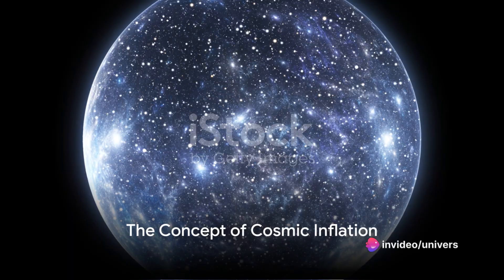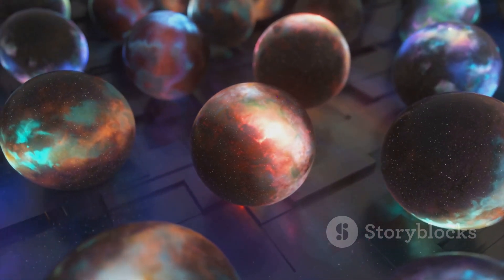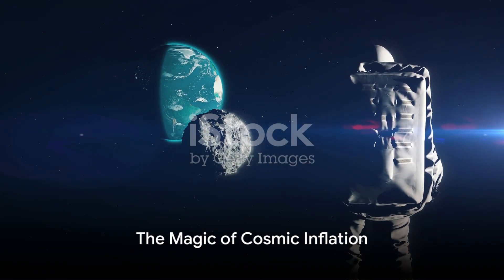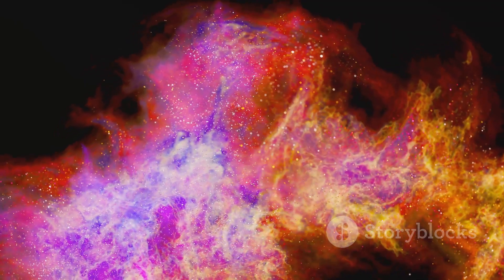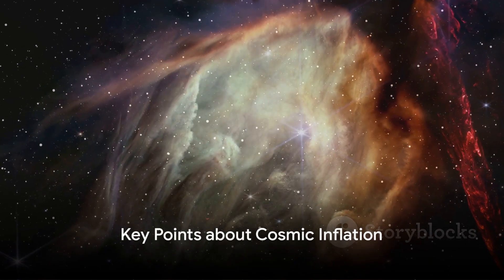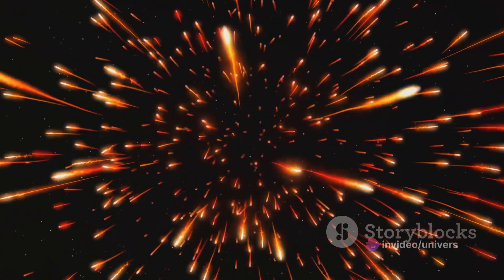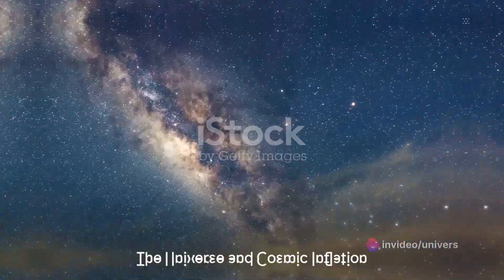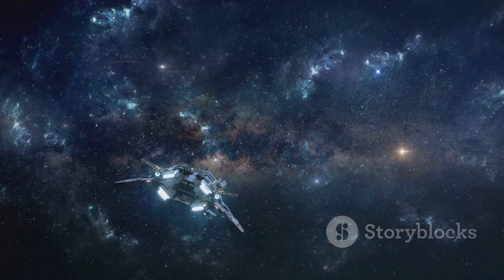Cosmic Inflation The Universe's Rapid E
Cosmic inflation is a theoretical framework in cosmology that proposes a brief, exponential expansion of the early universe during the first few moments (around 10^(-36) to 10^(-32) seconds) after the Big Bang. This concept was first introduced by physicist Alan Guth in the early 1980s and later refined by Andrei Linde and others.

The primary motivation behind the idea of cosmic inflation is to address several outstanding problems and observed features in the large-scale structure and uniformity of the universe. Here are some key aspects of cosmic inflation:

1. **Homogeneity and Isotropy:** The cosmic microwave background (CMB) radiation reveals a remarkable degree of isotropy and homogeneity on large scales, which is difficult to explain without invoking a mechanism like inflation.

2. **Horizon Problem:** The observable universe appears to be relatively homogeneous, yet regions that are widely separated today were causally disconnected in the early universe. Without inflation, there wouldn't have been enough time for these regions to equilibrate and achieve a similar temperature and density.

3. **Flatness Problem:** The universe appears to be very close to flat on large scales. In the absence of inflation, the initial conditions required for this flatness seem highly fine-tuned.

4. **Origin of Cosmic Structures:** Inflation provides a natural mechanism for the generation of primordial density fluctuations. Quantum fluctuations during the inflationary epoch could have been stretched to cosmic scales, forming the seeds for the large-scale structures observed in the universe today.

During the inflationary period, the universe expanded at an incredible rate, far exceeding the speed of light. This rapid expansion "stretched" quantum fluctuations to cosmological scales, leaving an imprint on the cosmic microwave background and setting the stage for the formation of galaxies and other cosmic structures.

While cosmic inflation has been successful in explaining many observed features of the universe, it is important to note that it remains a theoretical framework. There are different models of inflation, and ongoing observational efforts, such as those studying the CMB and large-scale structure, aim to test and refine our understanding of this early epoch in the universe's history.